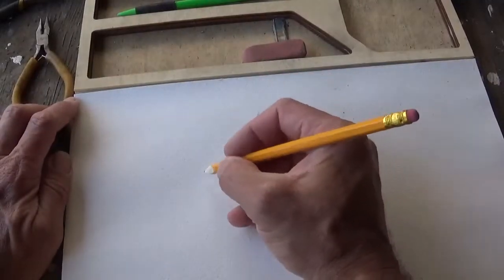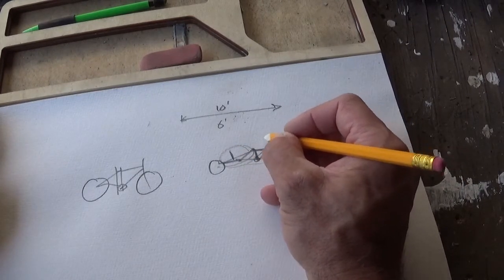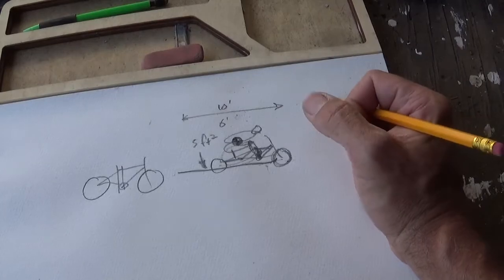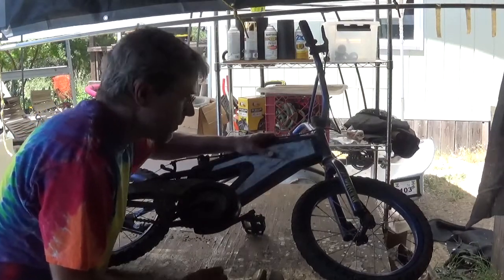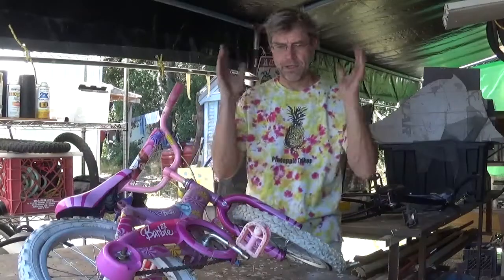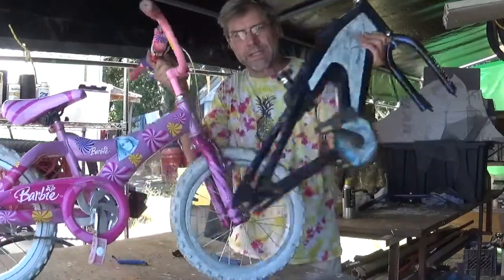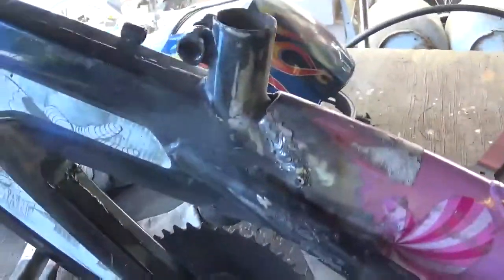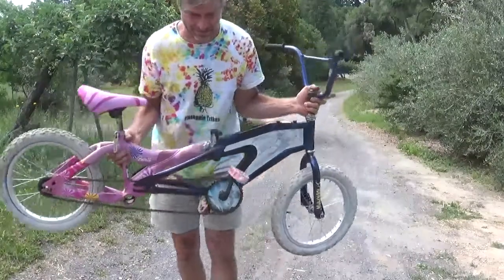mudskipper preview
Do we like these kinds of assembly vids? Be sure you check out the completed build, "Presenting the Mudskipper."